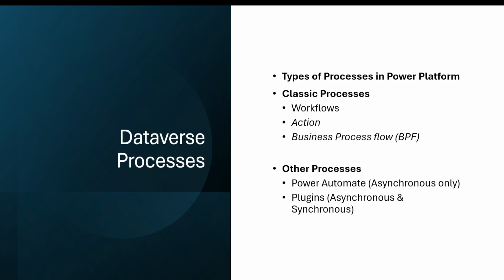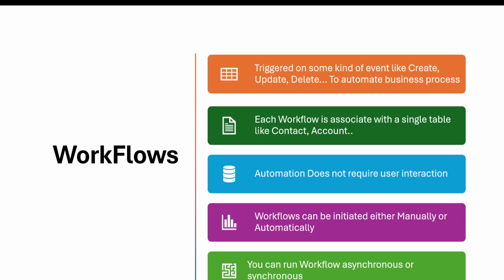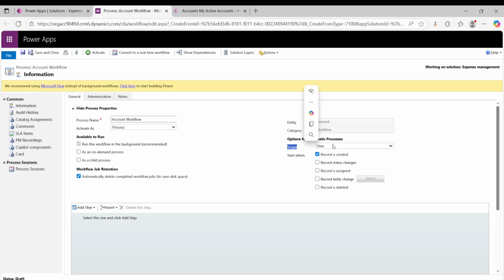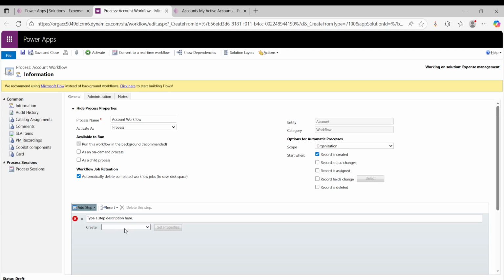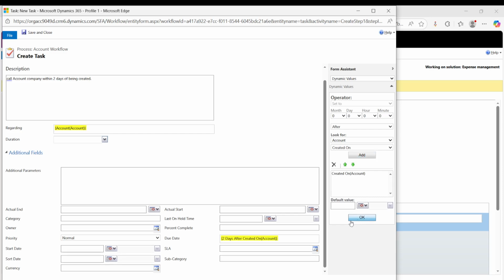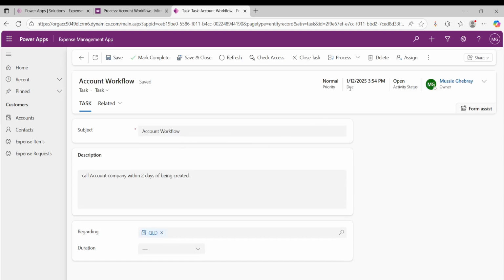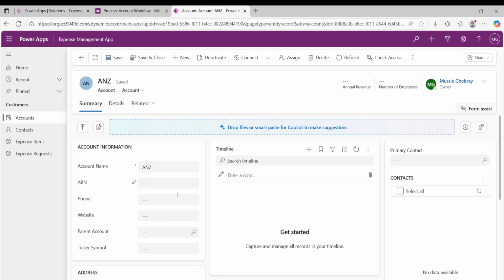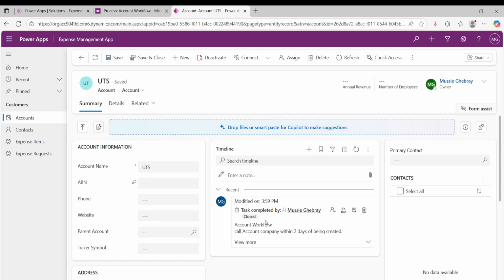Dataverse Classic Workflows Explained: How to Build Workflows for your Model Driven APP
📘 Learn Classic Processes in Dataverse: Workflows (Sync, Async & On-Demand!)

In this video, we dive into Classic Processes inside Dataverse/Dynamics 365 — focusing specifically on Workflows. I’ll walk you through how to create a workflow from scratch and demonstrate the three key ways it can run:

✨ Synchronous (Real-Time)
✨ Asynchronous (Background)
✨ On-Demand (Manual Trigger)

You’ll learn:

What classic workflows are and when to use them

The difference between real-time vs background execution

How to trigger workflows automatically or manually

Best practices for building reliable automation inside Dataverse

Where classic workflows still make sense compared to Power Automate

Whether you're studying for a certification, maintaining legacy Dynamics solutions, or just strengthening your Dataverse foundations, this tutorial will give you the clarity and confidence you need.

More Power Platform, Dataverse, and Model-Driven App tutorials coming your way.